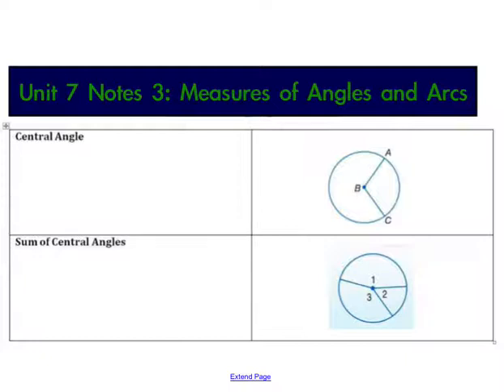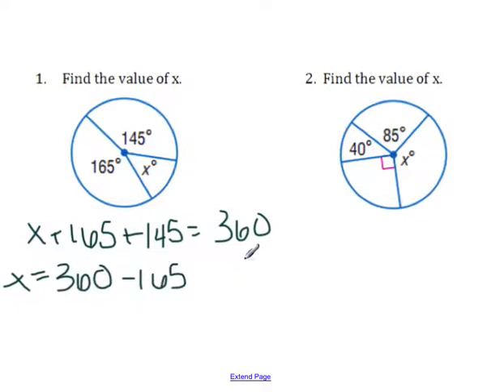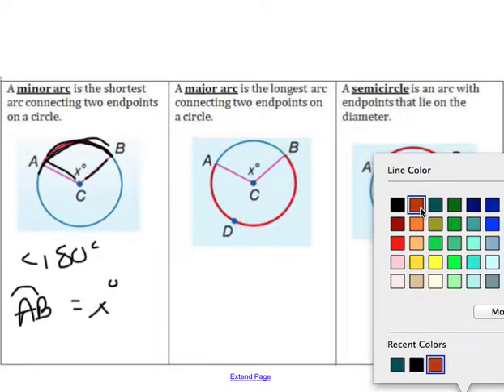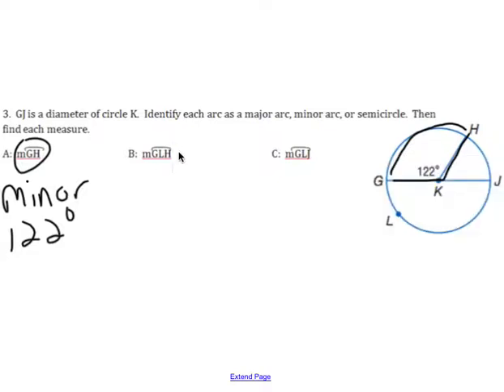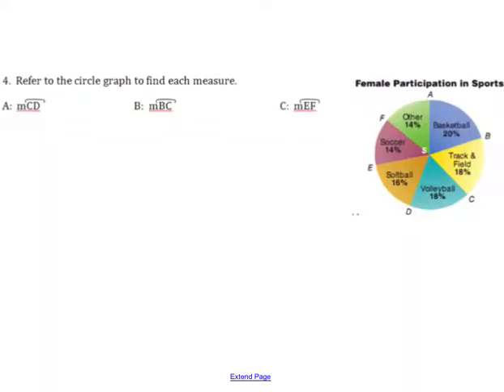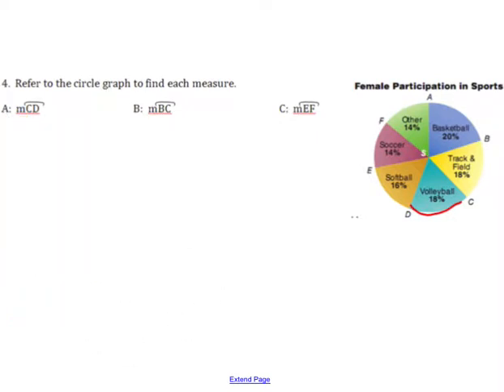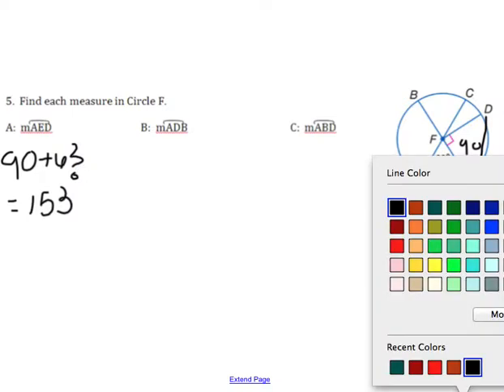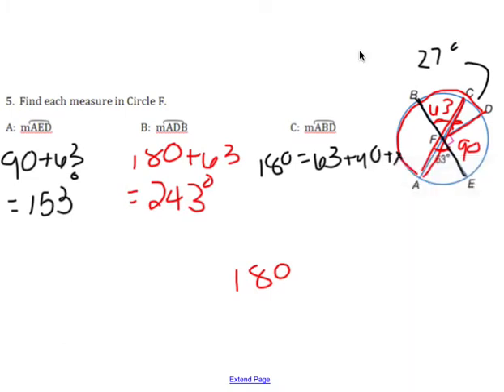Unit 7 Notes 3 Measures of Angles and Arcs